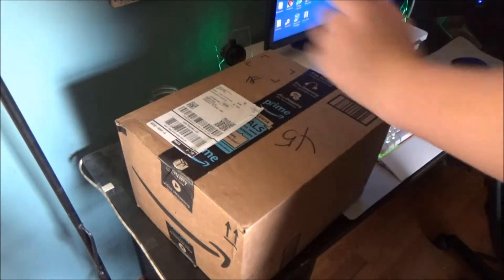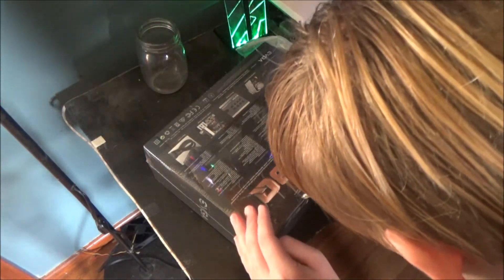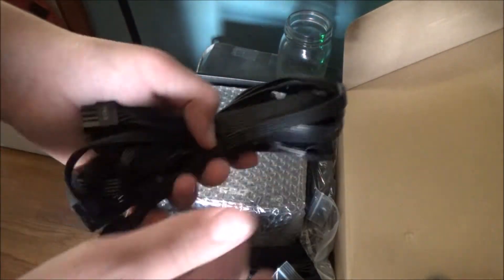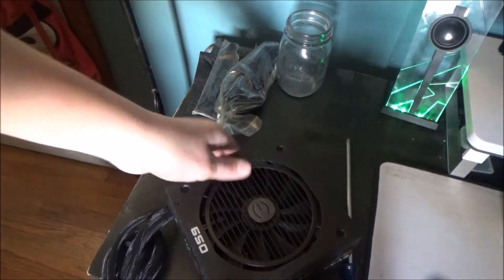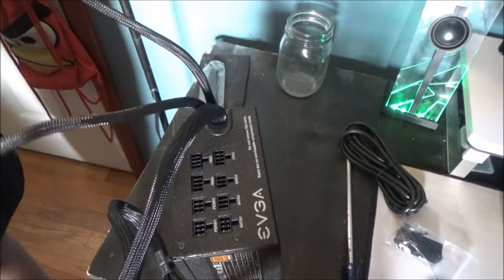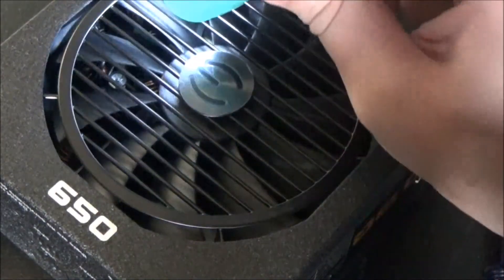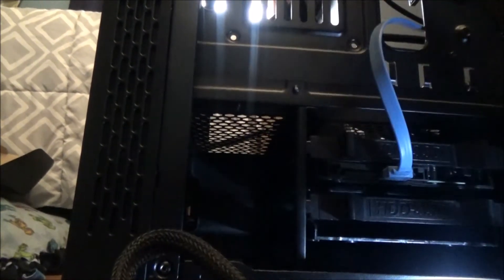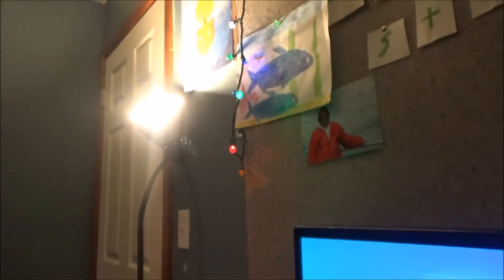Unboxing the EVGA 650 watt semi modular power supply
warning! This is old video might be cringy "might not have any useful information"